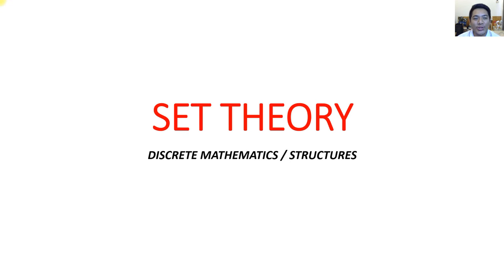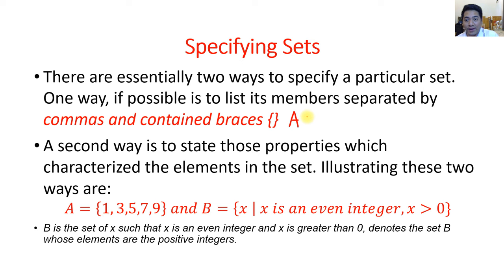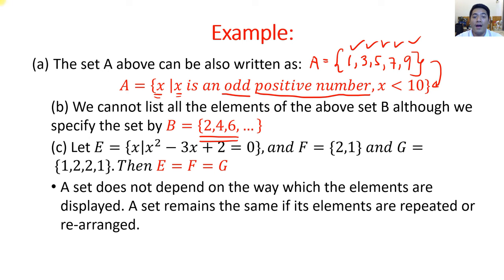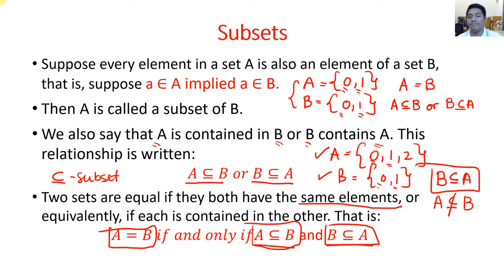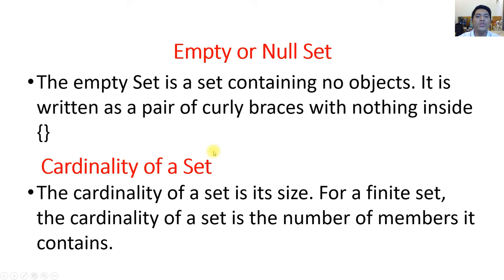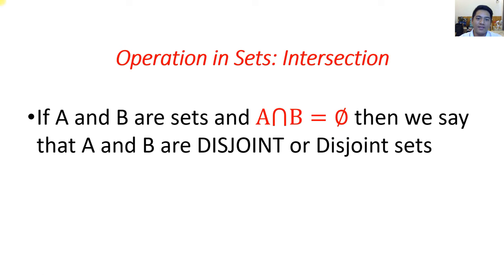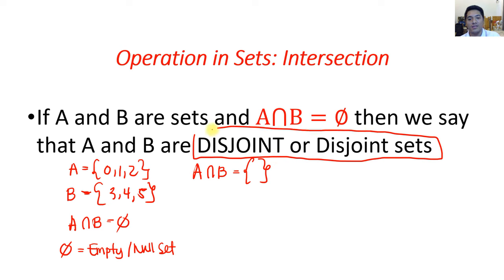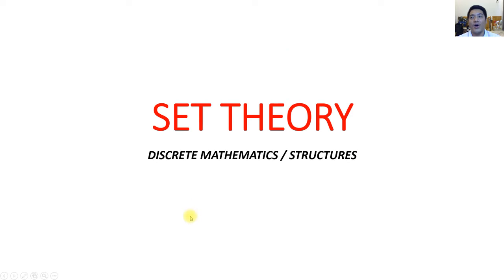Discrete Mathematics - Introduction (Set Theory, Operation in Sets, Subset, Cardinality)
This video discusses the basic concept of sets, some operation in sets including intersection and union, subsets, and cardinality and ways of representing sets.